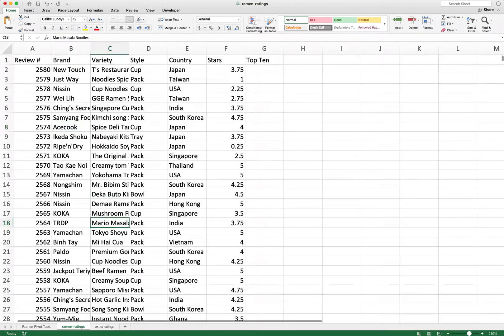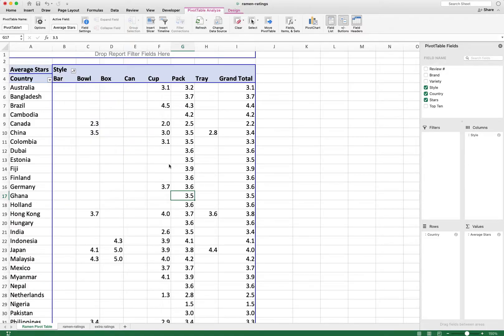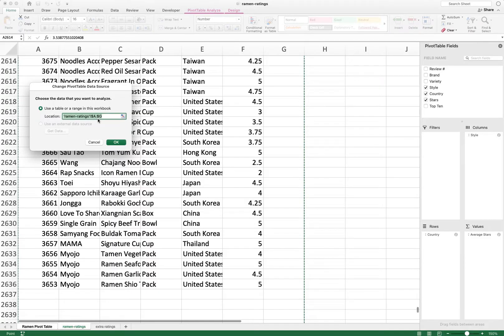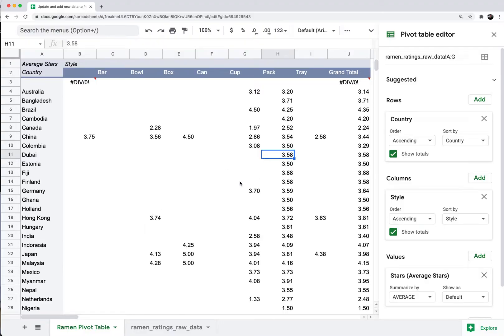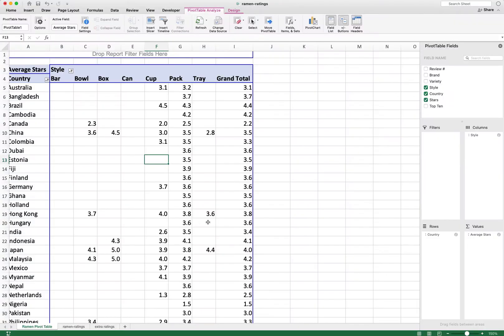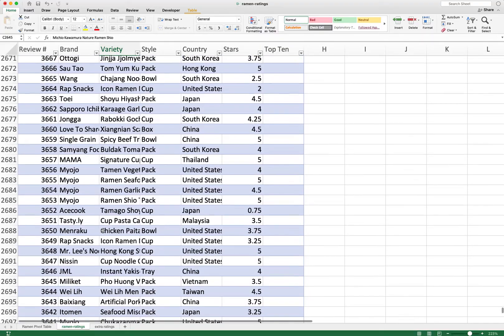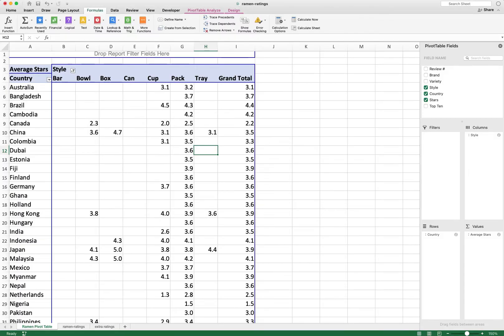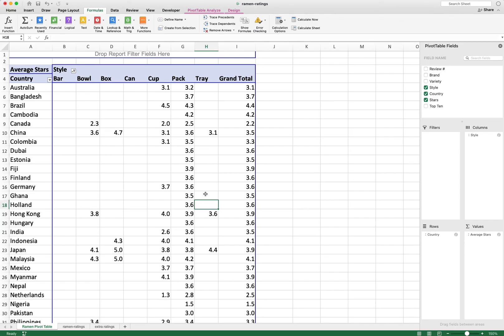How to update and add new data to a PivotTable and keep reference updated - Excel & Google Sheets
Learn how to automatically update the cell reference in your PivotTable so that when you add new data to your source, the PivotTable automatically picks up those new rows. I describe two methods for how to do this in Excel and Google Sheets. The preferred method is to turn your source data into a table (if you are using Excel).

* Intro - 0:00
* Method 1: change data source to reference all columns - 1:46
* Doing method 1 in Google Sheets - 6:17
* Method 2: turn data into Excel table - 9:35